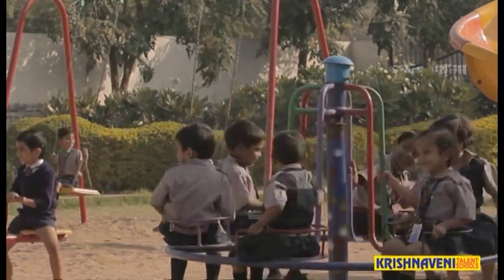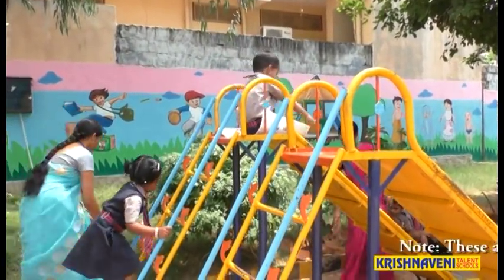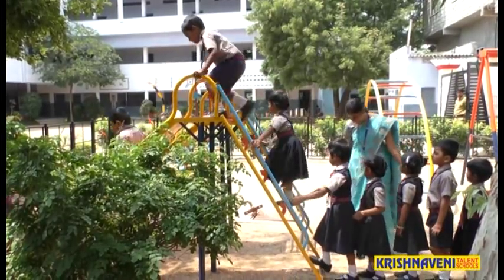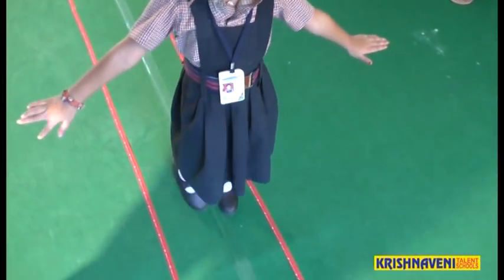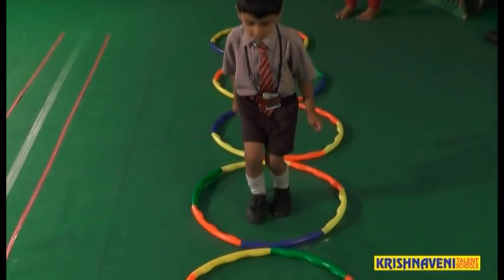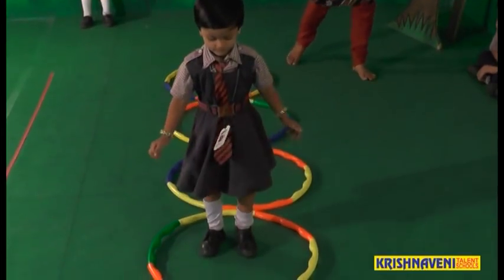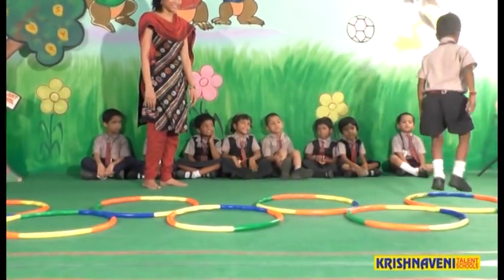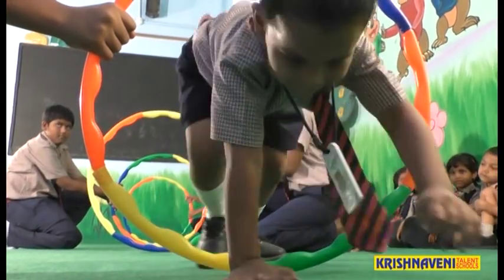Gross Motor Skills in Kids - Teacher Training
Pre-Primary Teacher Training Material in association with TeacherHunt.in